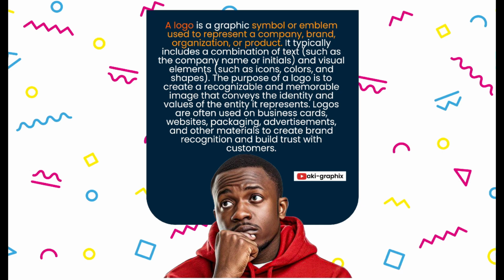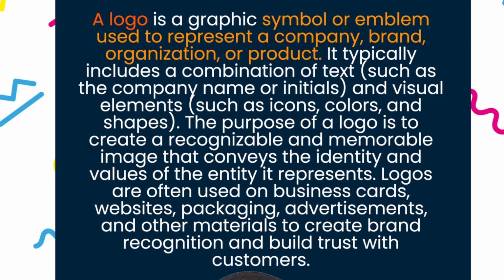Smartphone Graphic Design Tutorials || Logo Design And Its Principles || Pixellab Tutorials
Get Started in Smartphone Graphic Design